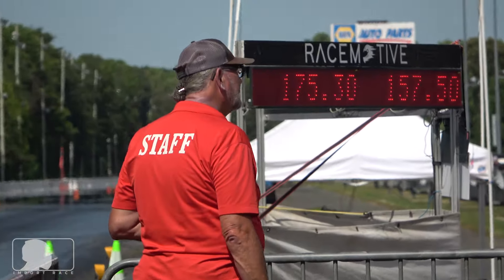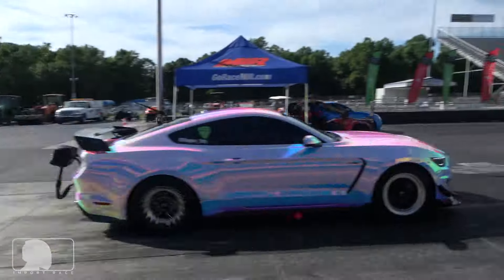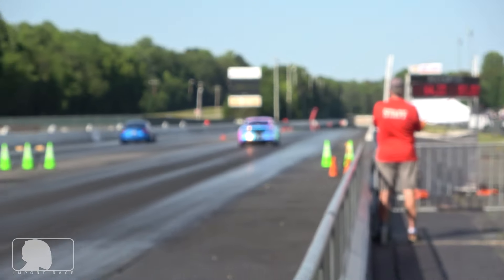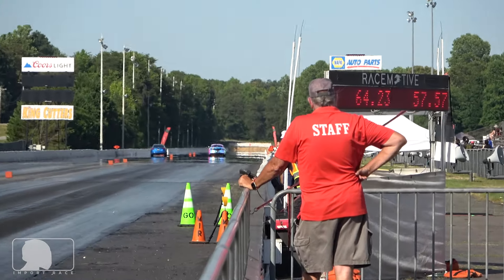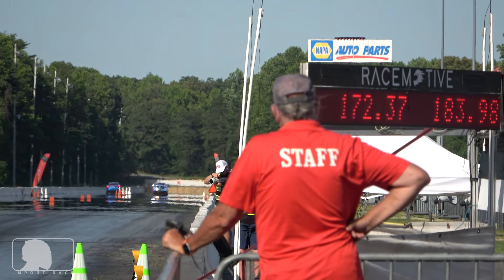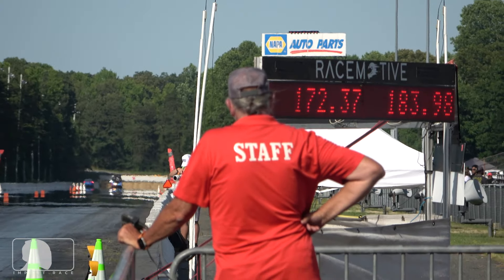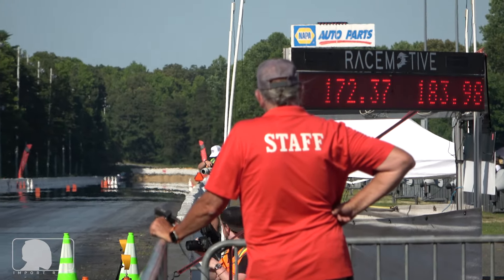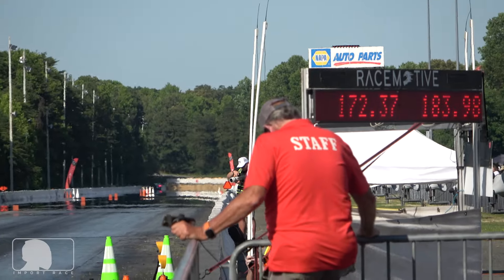1400hp Mustang GT350 vs BMW 240i X Drive & AUDI TTRS, 1600hp AUDI R8 @ 65mph Roll start Race Motive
Maryland Mayhem: 1400hp Mustang Battles for Roll Race Supremacy! (Race Motive)
Hold on tight for a horsepower extravaganza at Maryland International Raceway as Race Motive brings you an epic 65mph roll race finale! This video features a clash of the titans, with a true monster lurking in the shadows:

A Monstrous 1400hp Ford Mustang GT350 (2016): This highly modified Mustang boasts unbelievable power, aiming to dominate the competition from a 65mph rolling start.
A Capable Challenger: 800hp BMW 240i xDrive: Don't underestimate all-wheel drive and impressive horsepower! This modified BMW aims to surprise everyone with its capabilities.
A Sleek Contender: Audi TTRS: German engineering meets power in this luxurious high-performance machine. Can the TTRS keep up with the high-horsepower battle?
A 1600hp Audi R8 enters the final round, promising an unexpected challenge for dominance.
With a 1400hp Mustang, an 800hp all-wheel drive BMW, a luxurious Audi TTRS, and a surprise 1600hp Audi R8, this is a roll race you don't want to miss! Can the raw power of the Mustang overpower the competition? Will all-wheel drive give the BMW an edge? Can the Audi machines hold their own against the American muscle? Watch and find out who claims bragging rights at the Race Motive event's epic roll race finale!

Team 1400hp Mustang, Team 800hp BMW, Team Audi TTRS, or Team 1600hp Audi R8? What other high-horsepower showdowns would you like to see in future roll races?